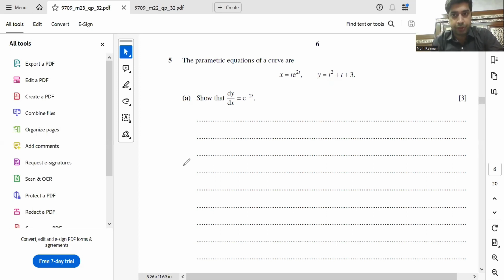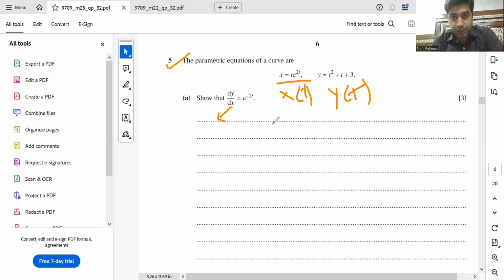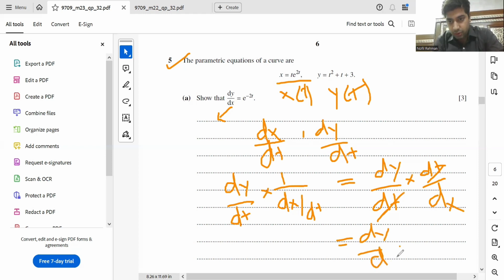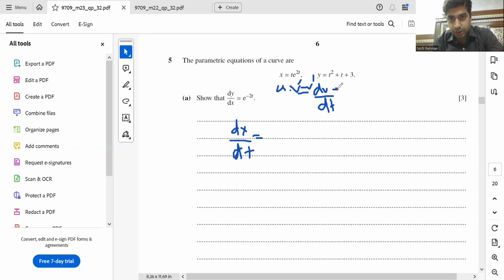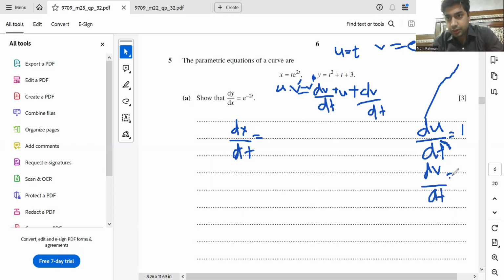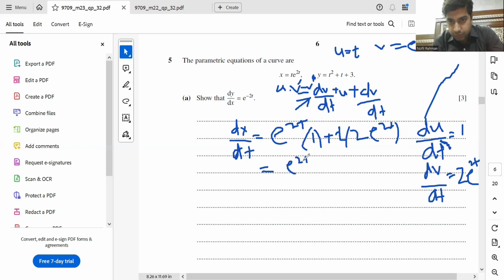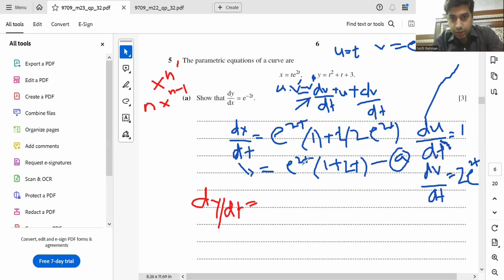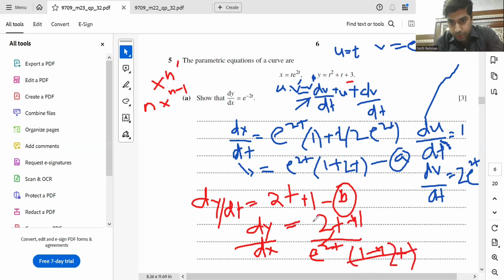9709 m/j 23 32 | p3 | pure mathematics | Parametric integral | differential equation | past paper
Solution of a parametric differential equation